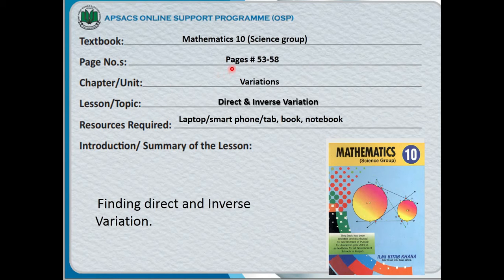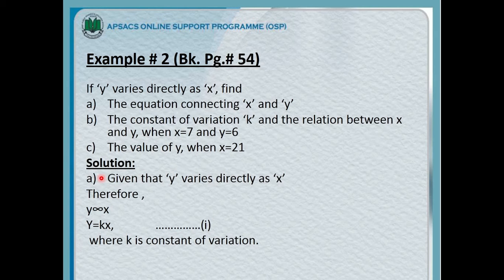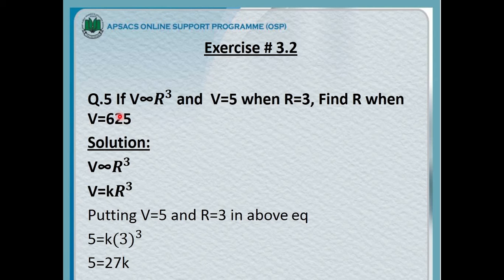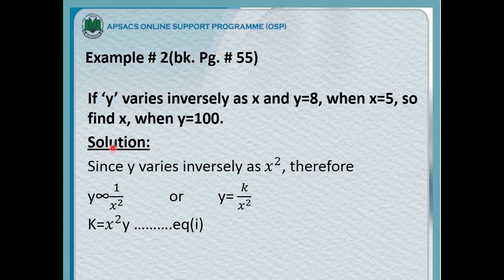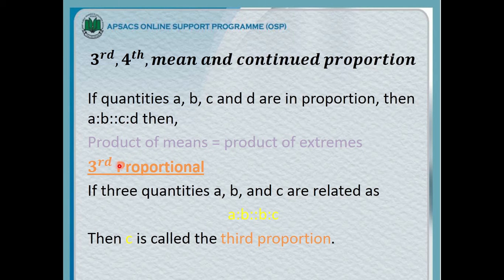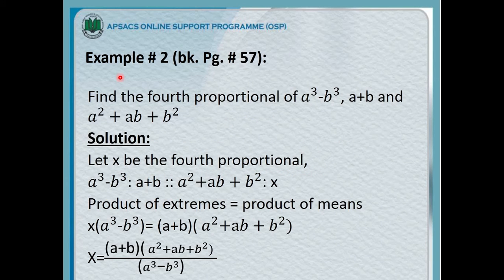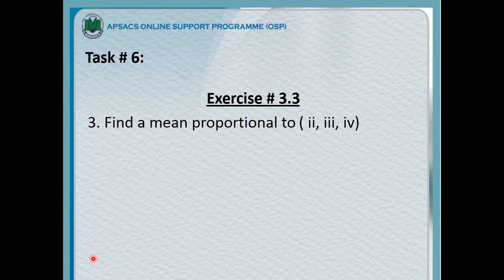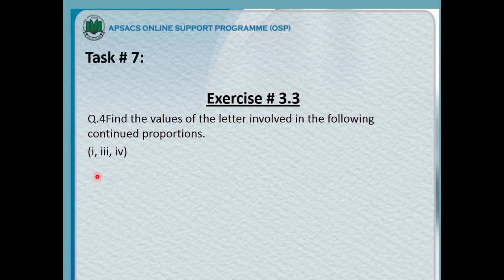Direct & Inverse variation